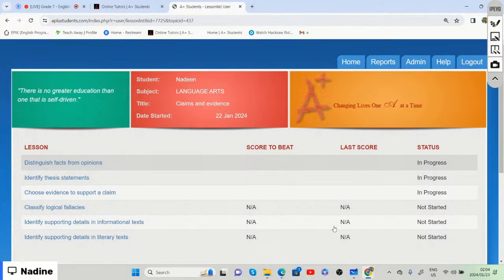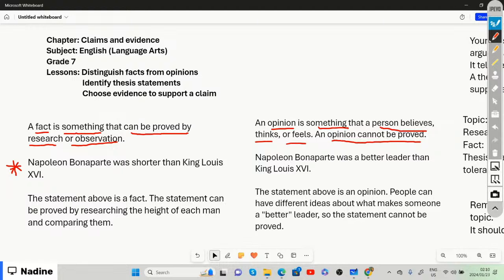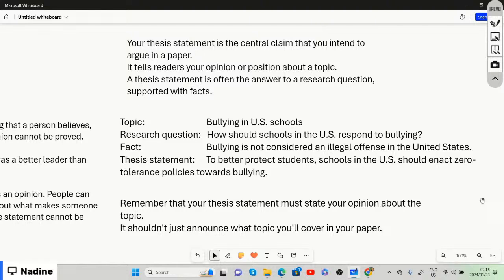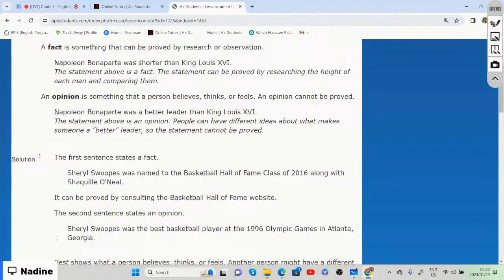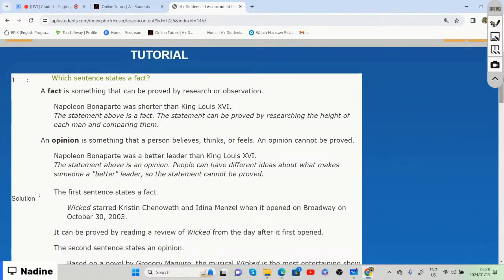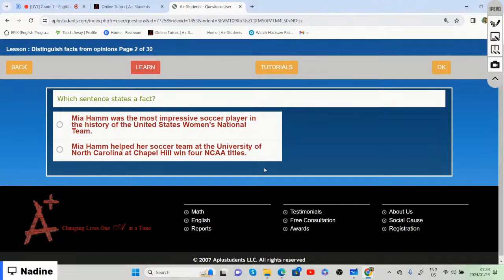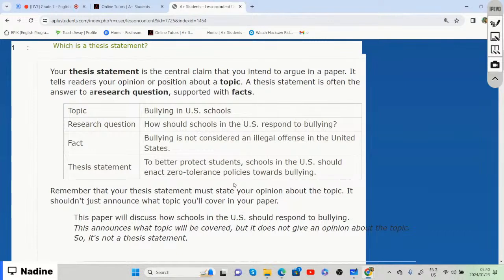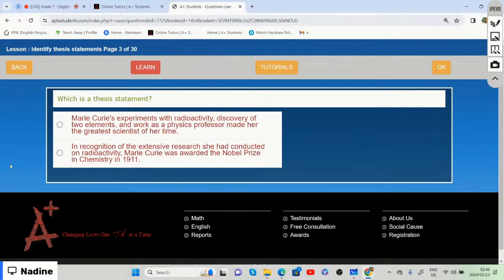Grade 7 - English: Claims and evidence